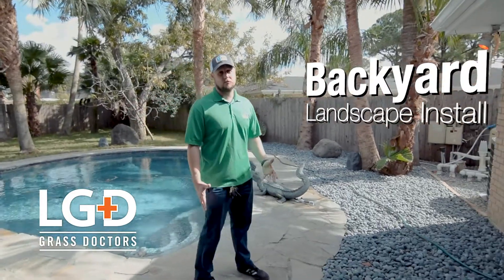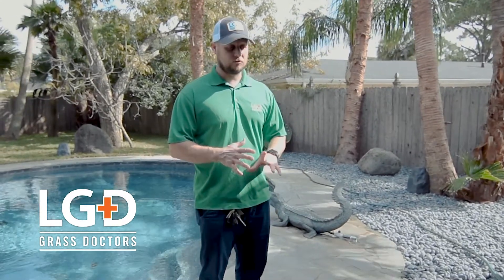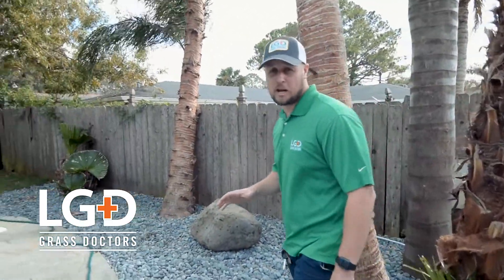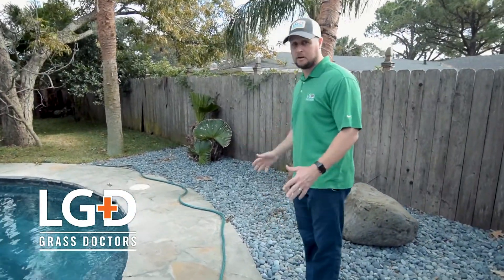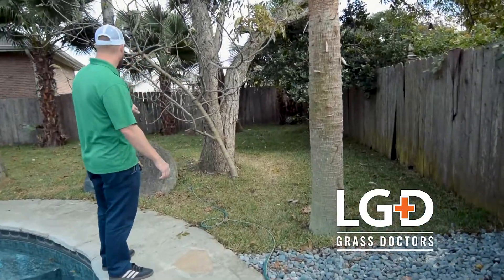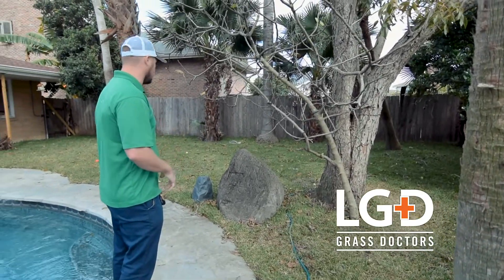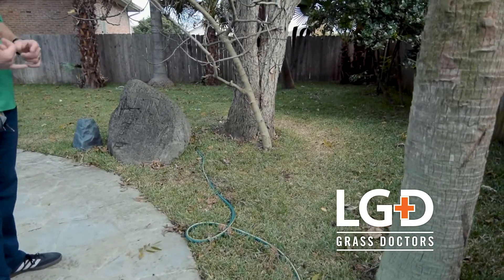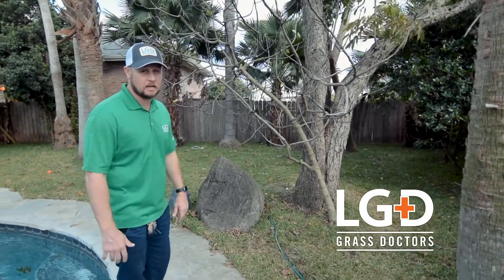LGD Backyard Fill